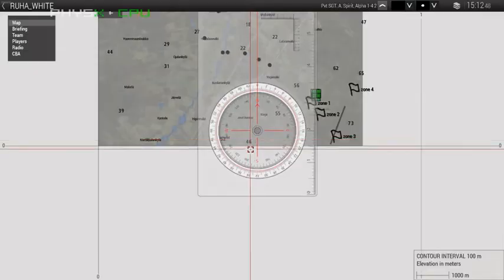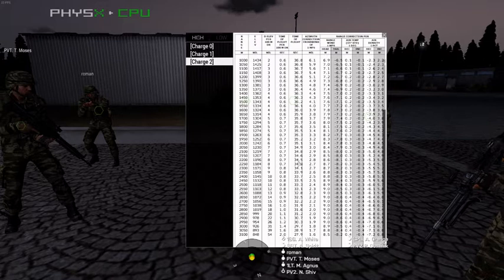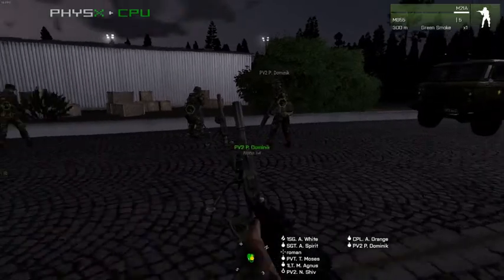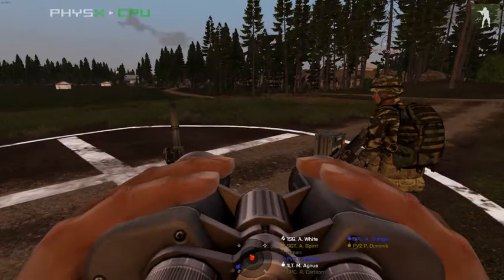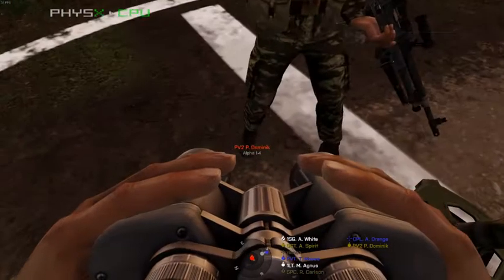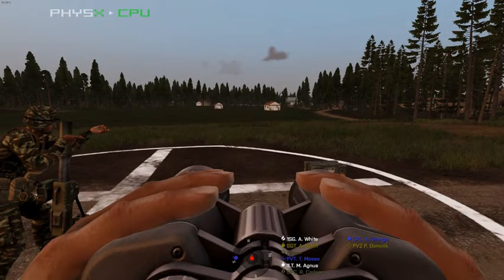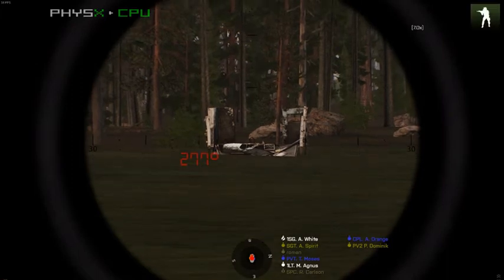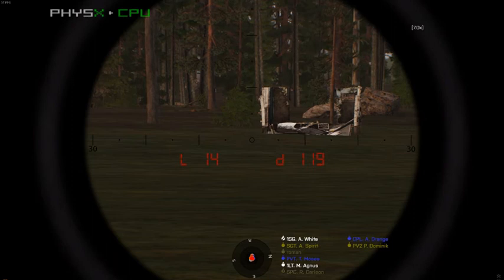ArmA 3 - Agnus' Mortar Training - Using Range Cards and the Basics of the Vector 21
The Vector training begins at 1:18:47